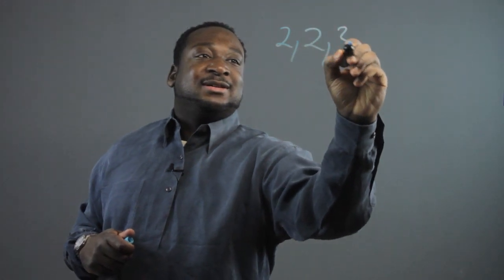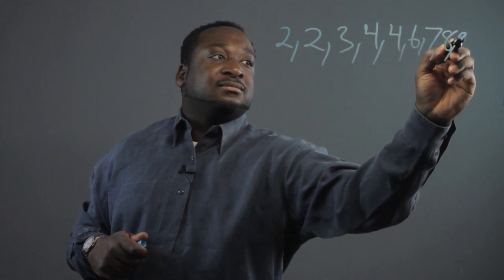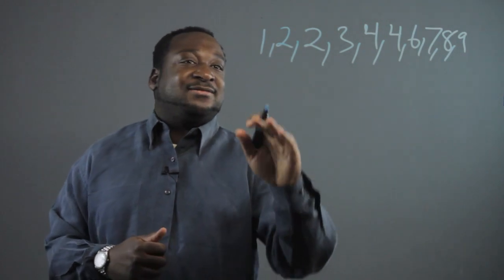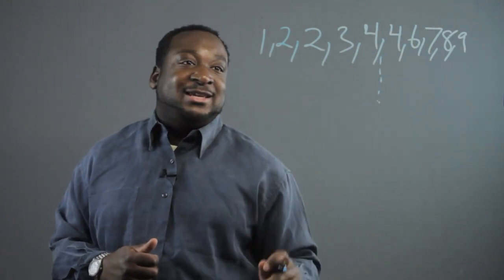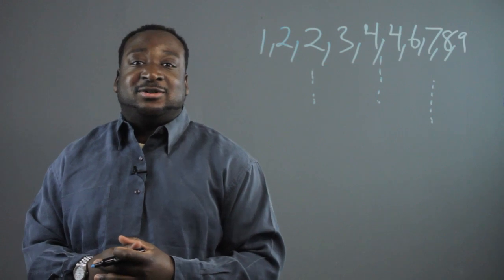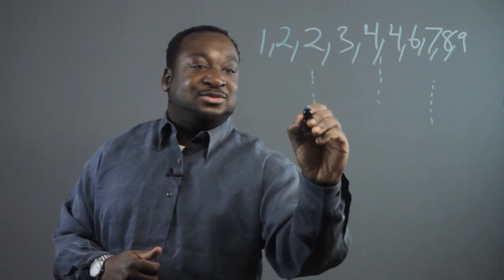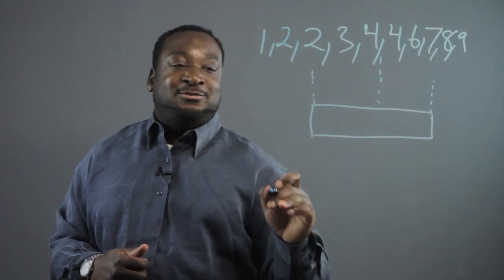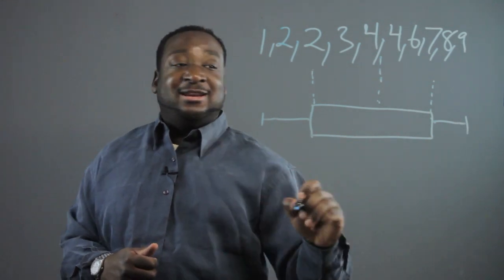How to Make a Box & Whisker Plot for Middle School : Grade School Math Questions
Making a box and whisker plot for middle school will help make it easier to teach certain types of subjects. Make a box and whisker plot for middle school with help from an expert in computers in this free video clip.